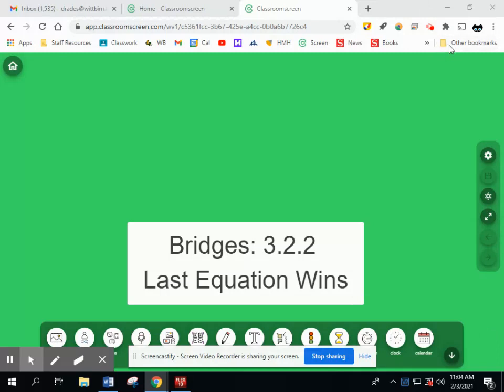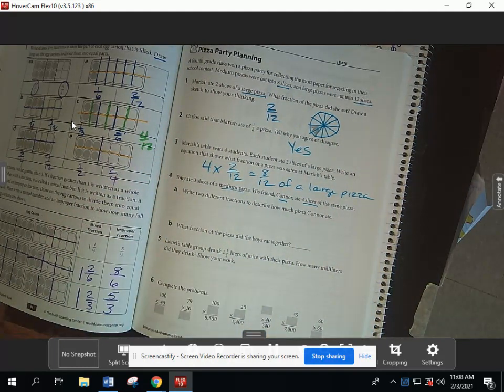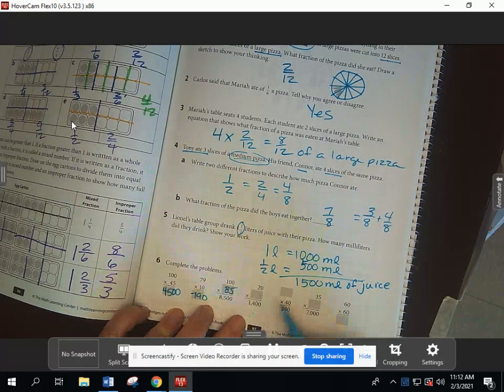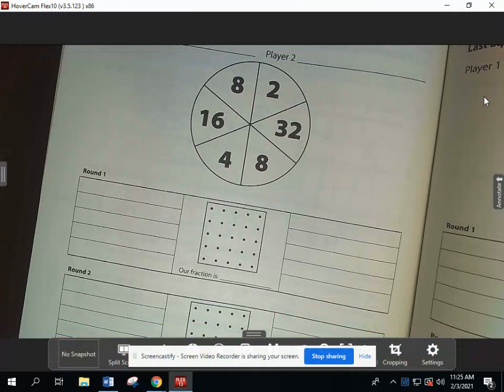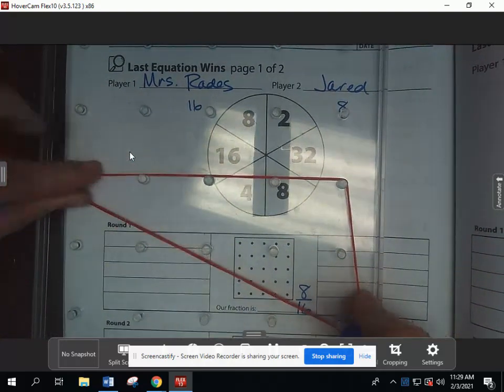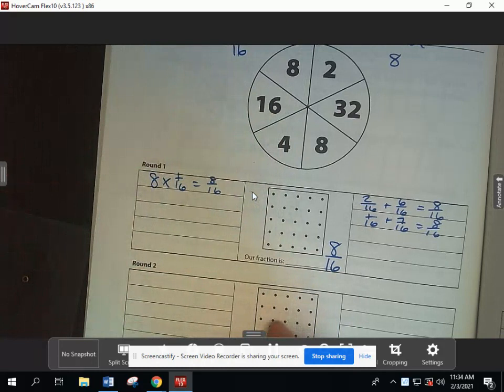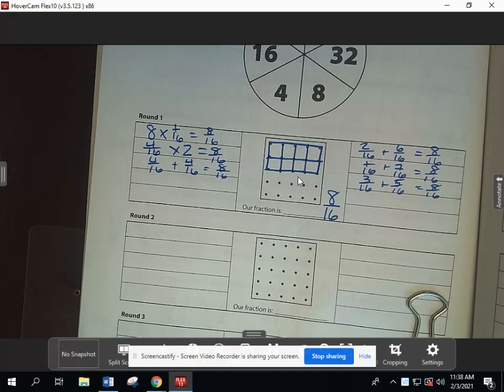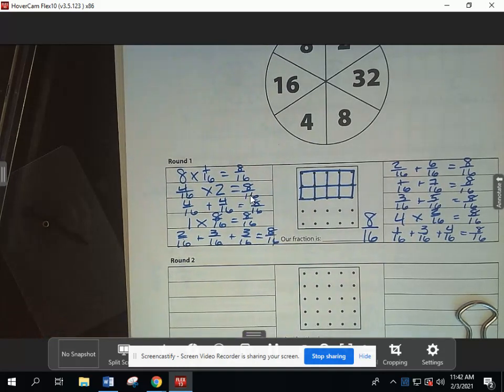Bridges 3.2.2 Last Equation Wins